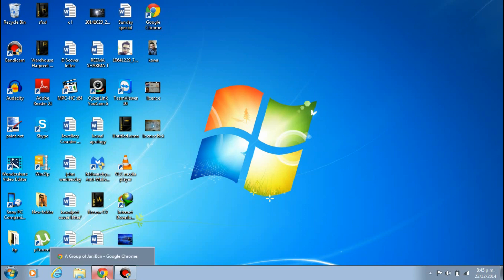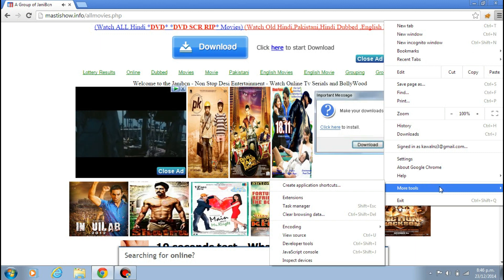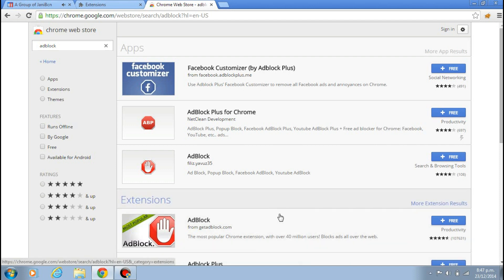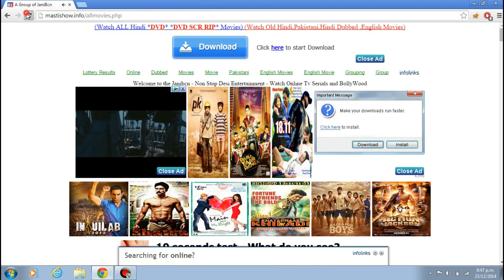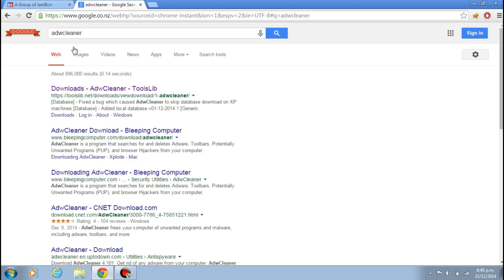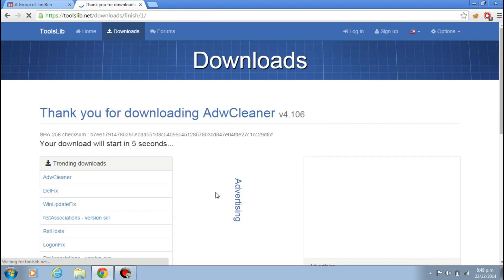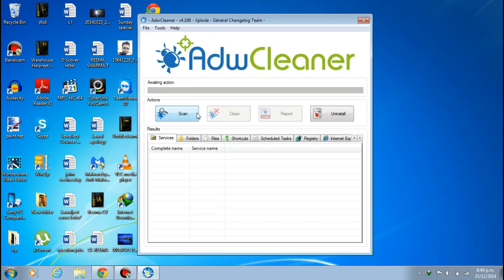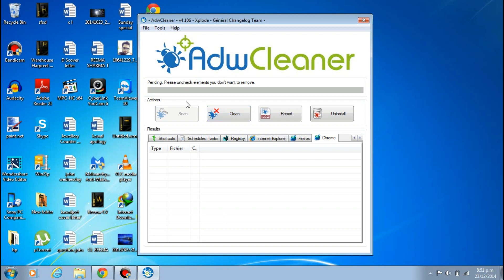how to block adds and Pop-Ups in google chrome and uninstal freeware 2015